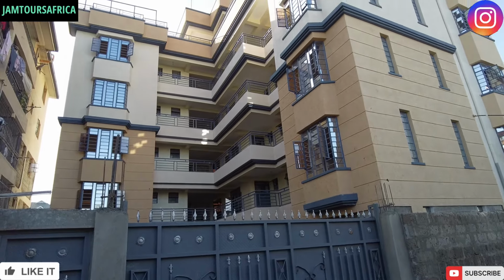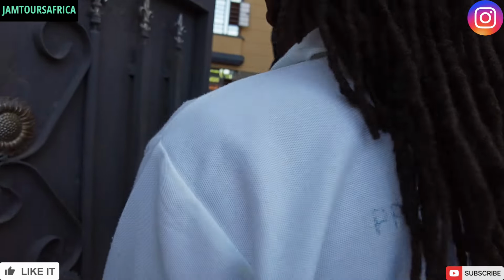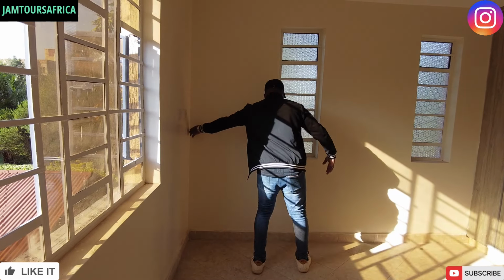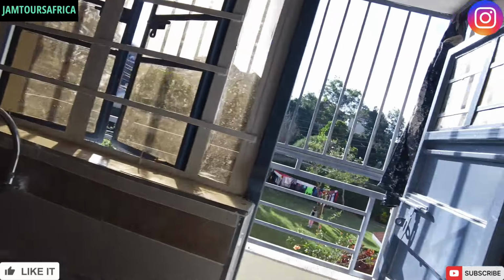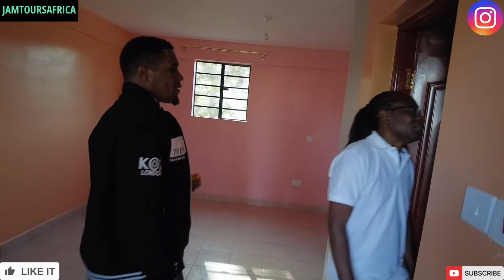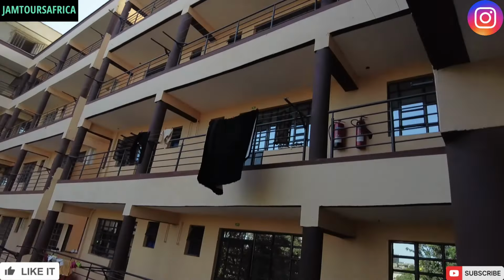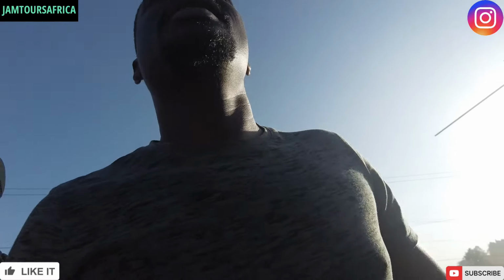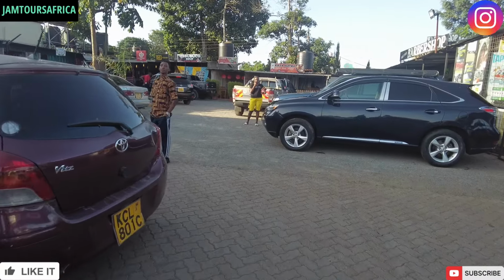Jamaicans Amazed: Renting a Space in Kenya🇰🇪 is Easier Than They Expected!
Hello My family and people from @jamtoursafrica  i really find this amazing in kenya 🇰🇪 that no matter how low your budget is you can always find a space to rent .

If you coming to kenya my Jam Tours Family i setup a Cozy Studio Apartment expensive for you to visit kenya on bbudget less then $25 per night check it out on Airbnb

Family the first step to getting healthy and heal body from any aliments or diseases is to understand the foods your eating, you need to learn the difference between alkaline foods and acidic food. Acidic foods are mucus forming food which causes dieases, learn more about Alkaline foods from Vegan Choice foods Wbesite, start with a full body clenase and detox you get 10 dr. sebi approved herbs with sea moss and baobab fruit powder:

🏡Family if you looking to Relocate or Investing in Kenya HamRo Agency & Property Management Company Can Help you, Contact us below for FREE consultation on what we have available now, you can even make a Deposit of 25% to 50% and get 24-36 Months to repay the balance, check out our WhatsApp Business Page for details and book a site visit now

Get a FREE USD bank account online with Wise that lets you send money, get paid, and spend money internationally click here to sign up

Hello My Jam Tours Family if you looking to visit Kenya 🇰🇪 or relocating to Kenya 🇰🇪 it’s best you stay near to us!

Africa is for africans no matter what parts of the world you are an African: Back To Africa was not Marcus Garvey's Pan-Africanism . So it wasn't surprising that when asked whether he was African or Jamaican, he replied: “I will not give up a continent for an island.”

Family if you never know that AFRICA is the holy land and all these fake stories are lie in this video our BANTU brother break down all the facts in this video go and watch to re educate yourself family click the

Jamaicans, Shocked, Rent, Space, Kenya, Easier Than Expected, Accommodation, Housing, Rental Market, Expatriate Experience, Cultural Differences, Housing Options, Affordable Rent, Property Rental, Finding a Space, Expats in Kenya, Housing Search, Living Abroad.